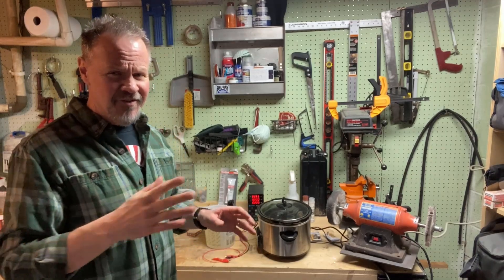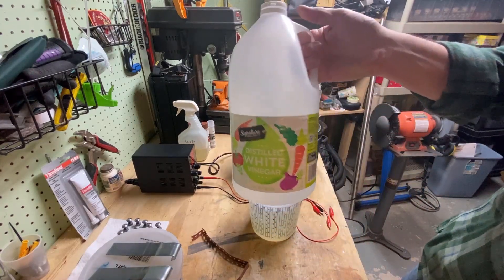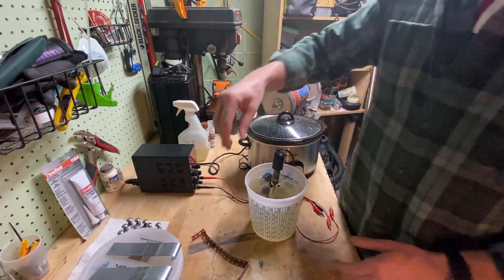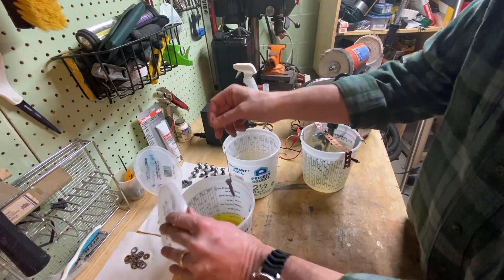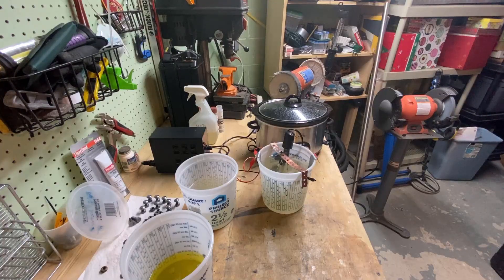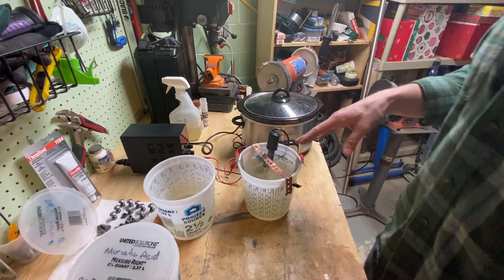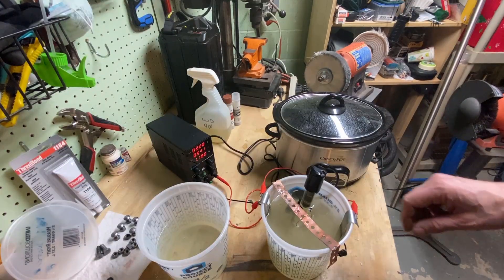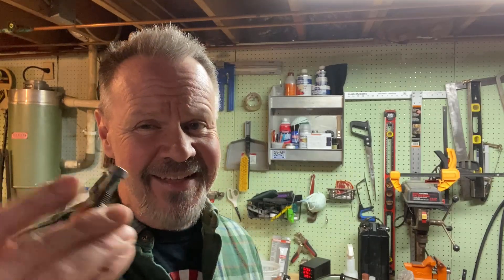Easy DIY Zinc Electroplating - no kit required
How to get decent results quickly without buying an expensive kit.